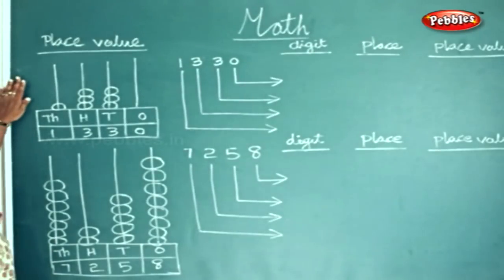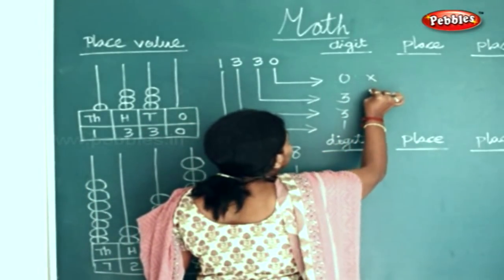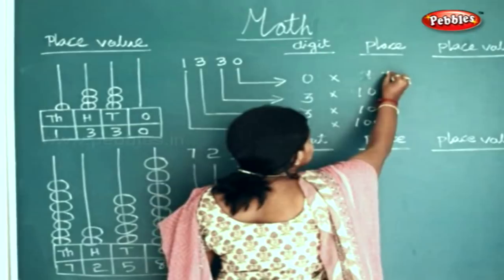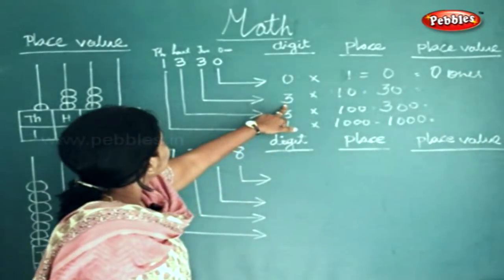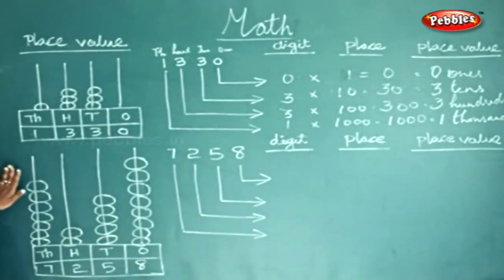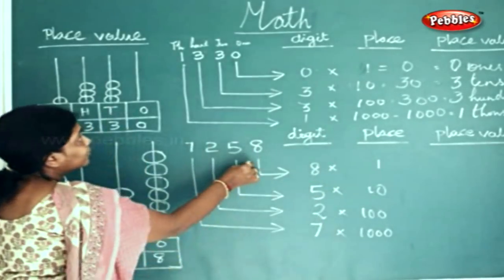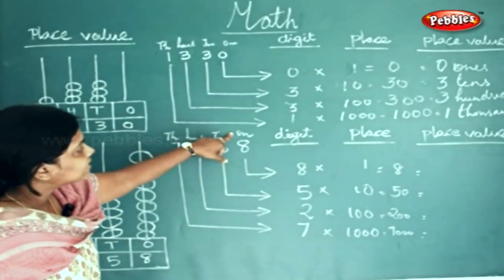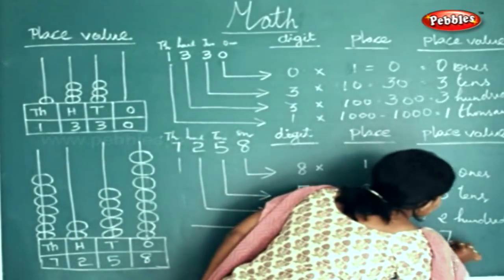STD 4TH MATHS | Place Value of Abacus | Method - 1 | Knowing Numbers